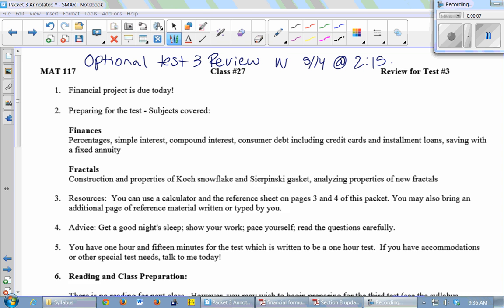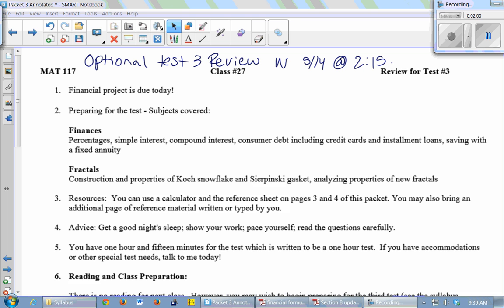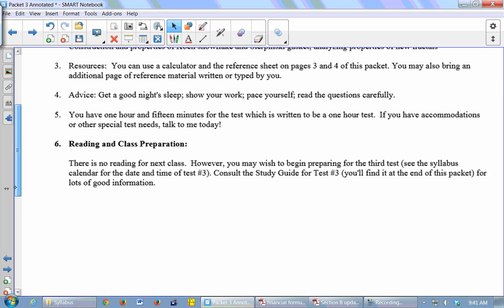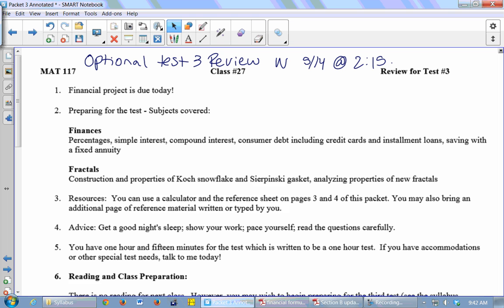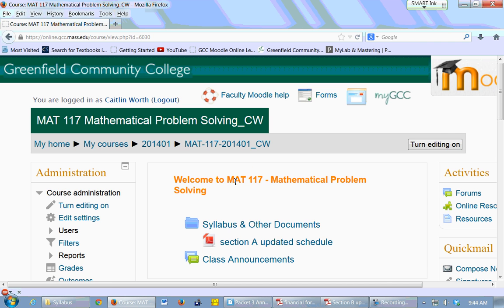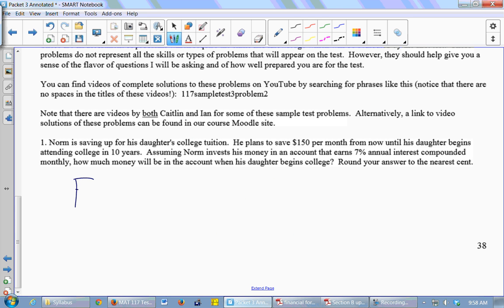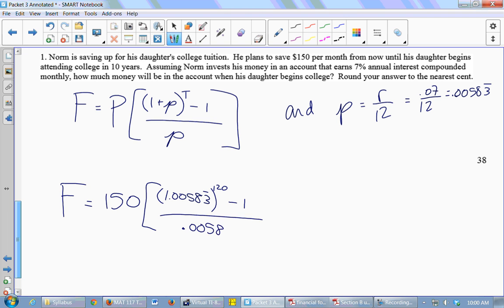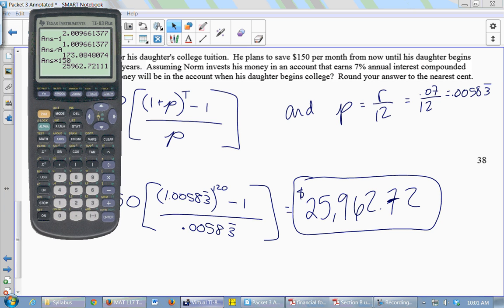MAT 117 class 27 spring 2014